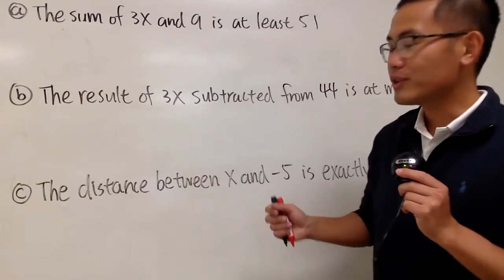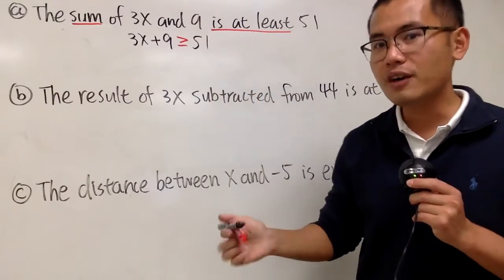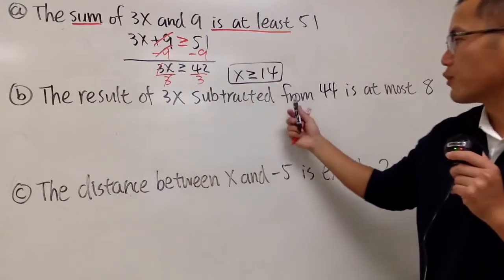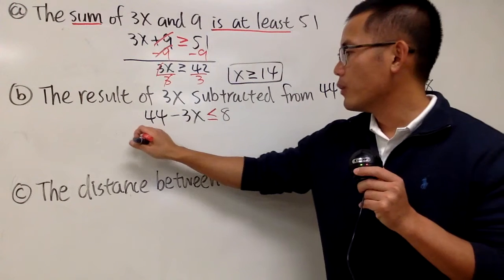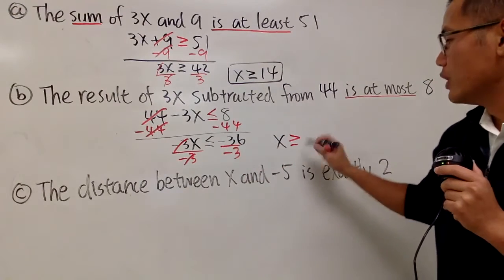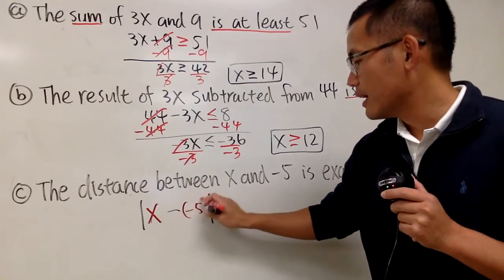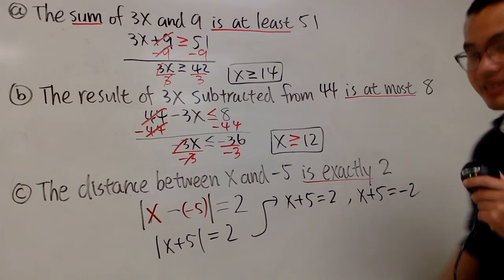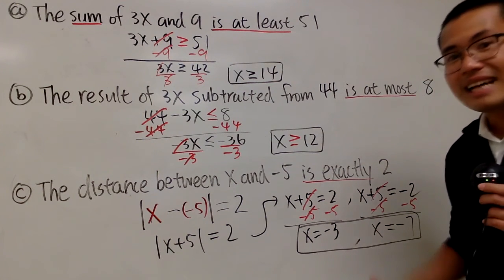Q2, translating sentences to algebraic equations and inequalities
We will see how to translate word sentences to algebraic equations and inequalities. This tutorial is suitable for prealgebra and elementary algebra students.